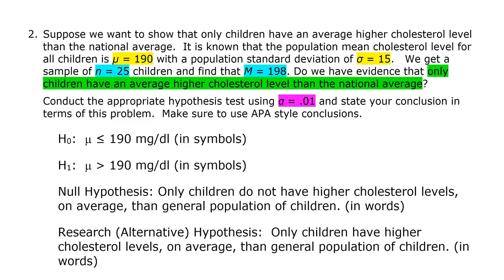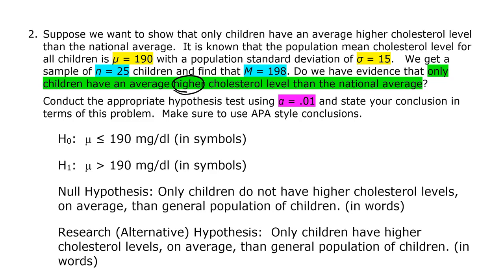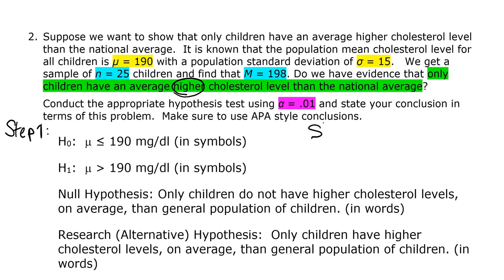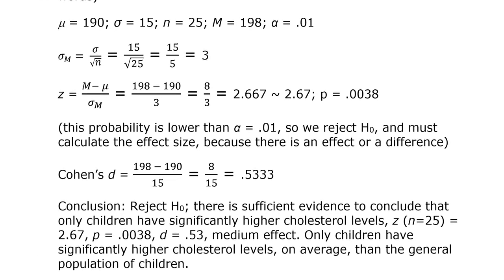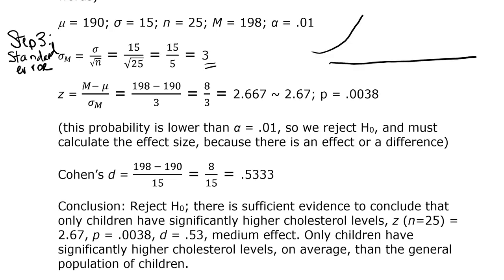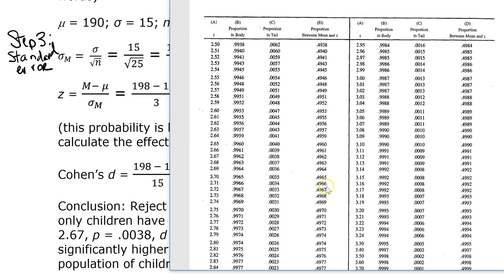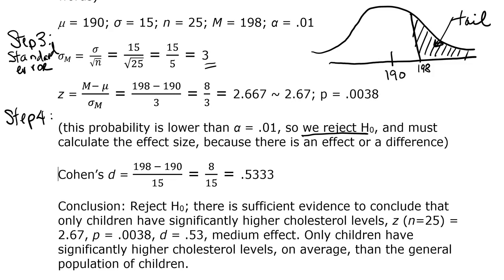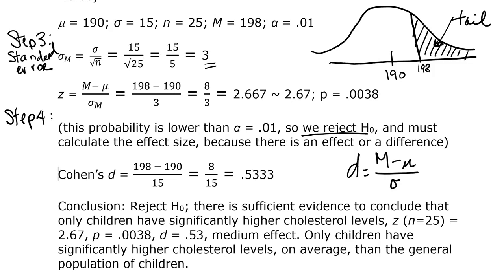Hypothesis Testing Example 2